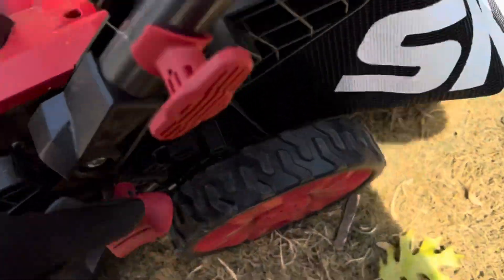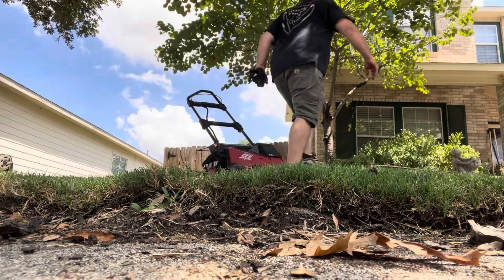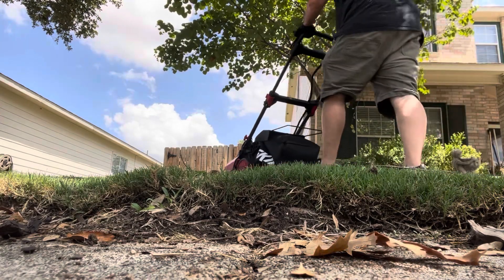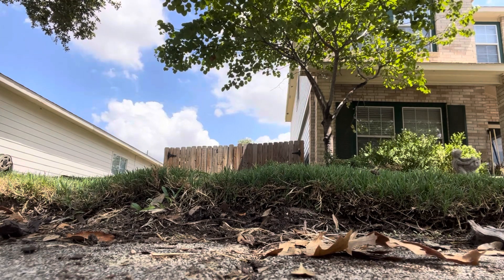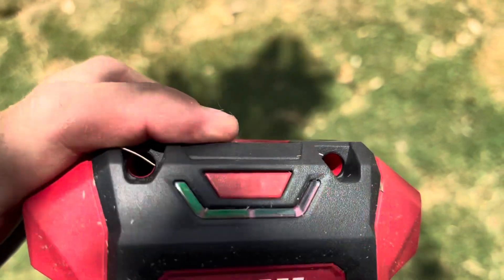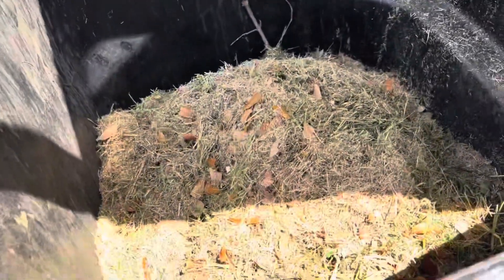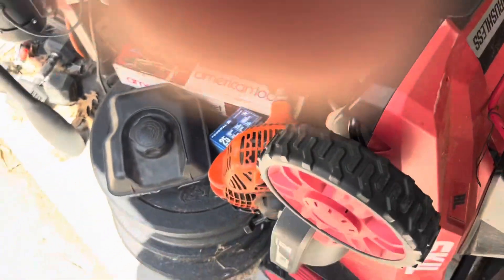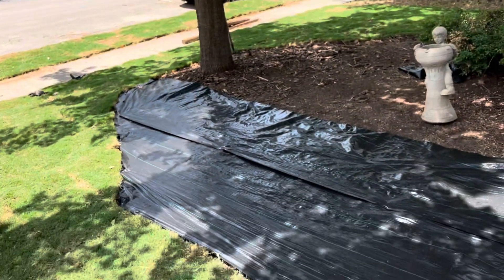Skil Power Core 40 Mower Handles an Over Grown Lawn & Bags Clippings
Ditch the Gas. Keep the Power.

The SKIL PWRCORE 40™ 40V 530 CFM Leaf Blower features a digital brushless motor powered by PWRCORE 40™ lithium battery technology that keeps this cordless blower running longer while its turbine fan design maximizes performance for up to 530 CFM of clearing power. Stay powered on for extended periods with the cordless blower’s cruise lever, and blast through heavy leaves and debris with the power boost feature. IPX4-rated water resistance provides added durability for use in tough weather conditions, and a quick-release tube ensures compact storage between uses. This electric leaf blower kit includes a 2.5Ah PWRCORE 40™ battery and Auto PWRJUMP charger.

What's Included: Leaf Blower, 2.5Ah Battery, 150W Charger

PWR CORE 40-volt 20-in Cordless Push Lawn Mower 5 Ah (Battery and Charger Included)